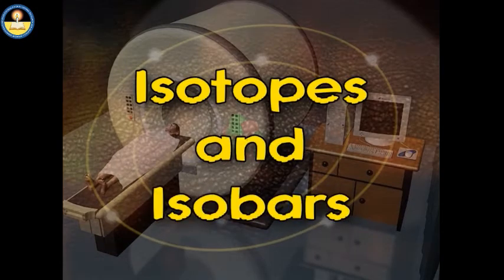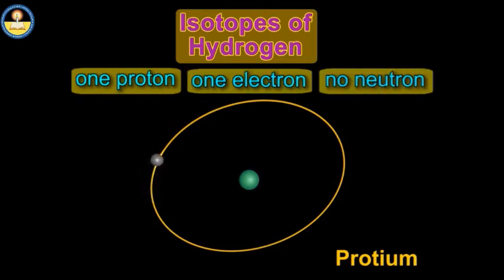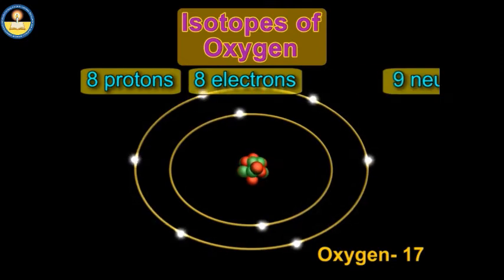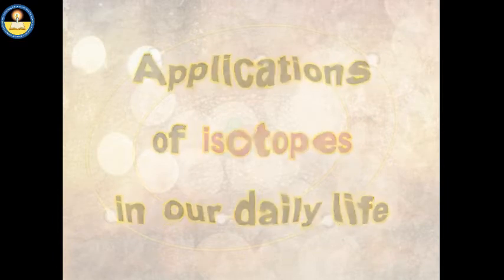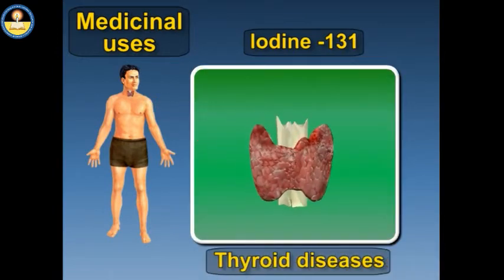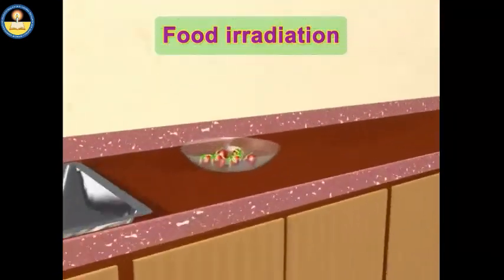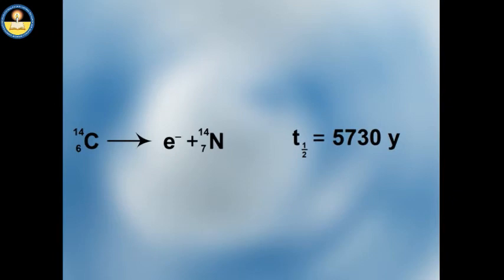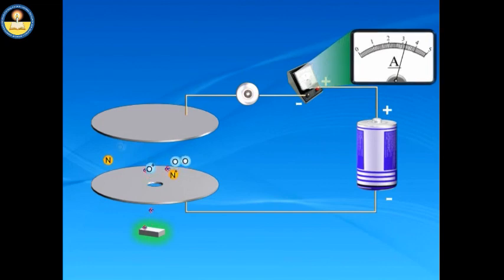Isotopes and Isobars